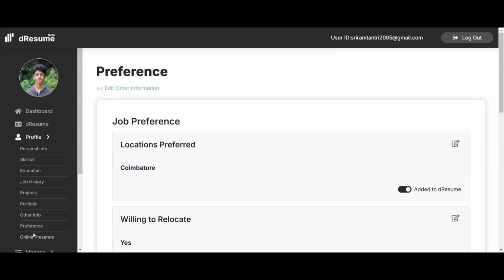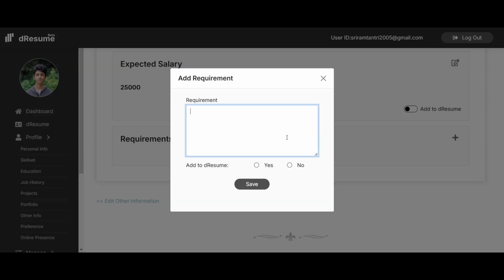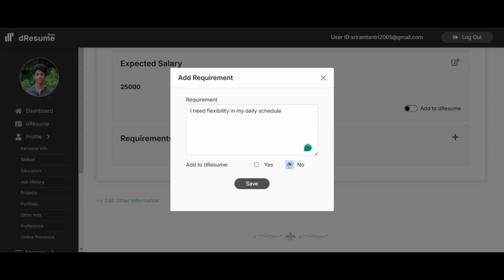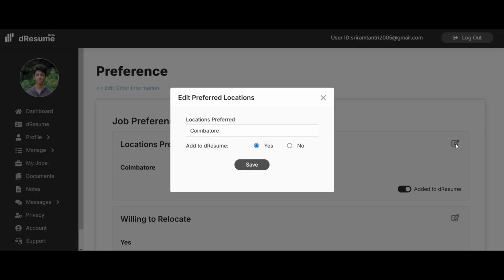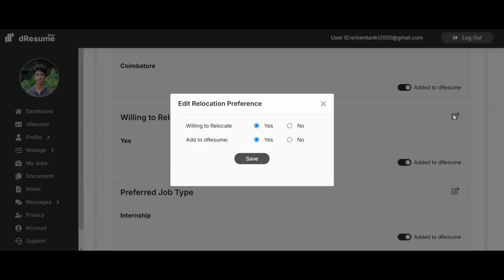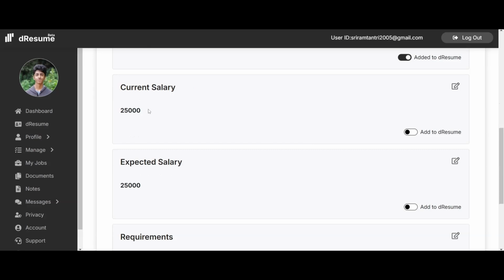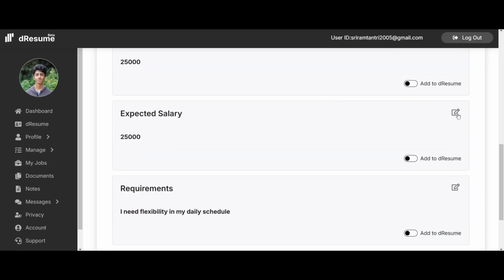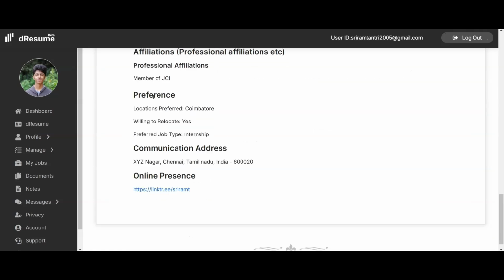Member Dashboard Walkthrough 11 - Preferences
Part 11 of dResume member dashboard walkthrough.

We will see a brief introduction of the Preference page for a member registered in dResume.

This video will show us how a member can add / update Preferences details for the next job for his/her account in dResume.